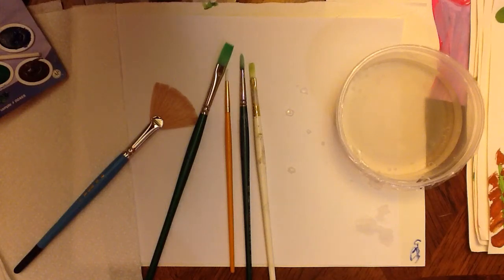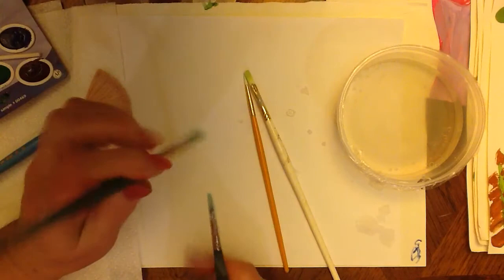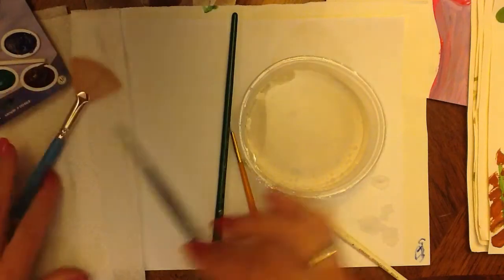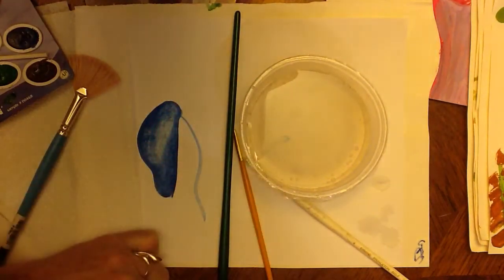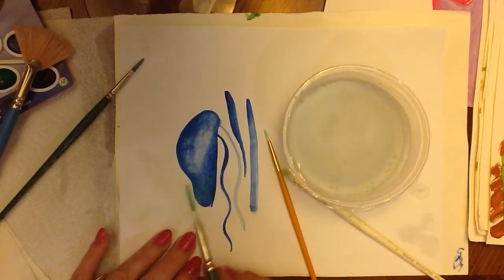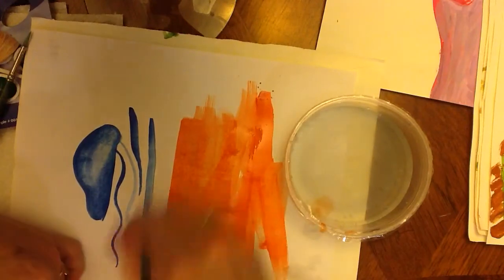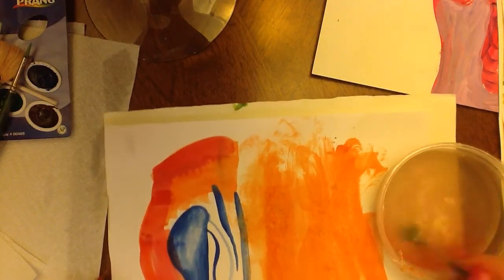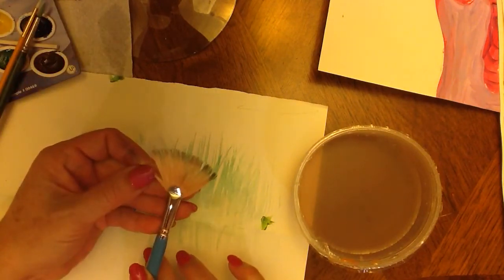Art for Kids: Paint brush use and care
Learn how to use a flat and round paint brush, and learn proper brush care. This video was made to teach elementary children on up.